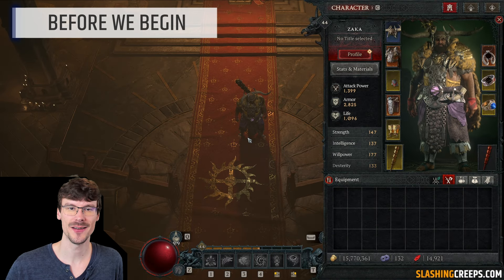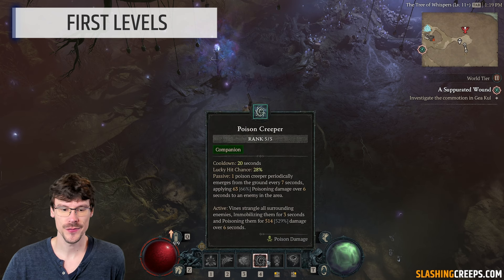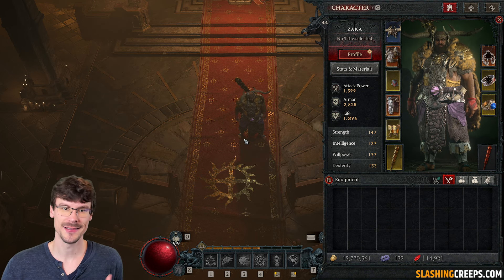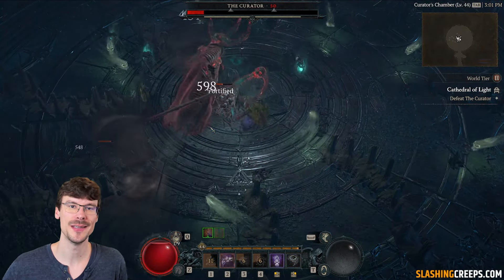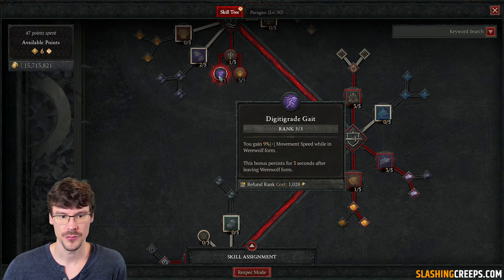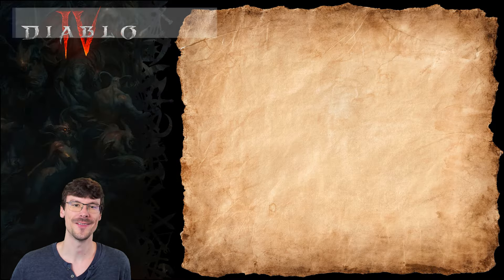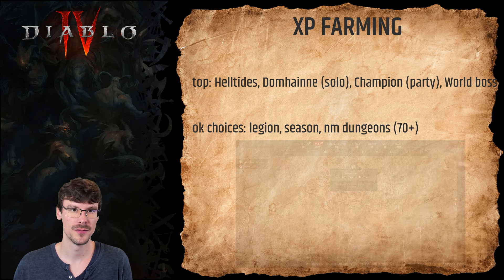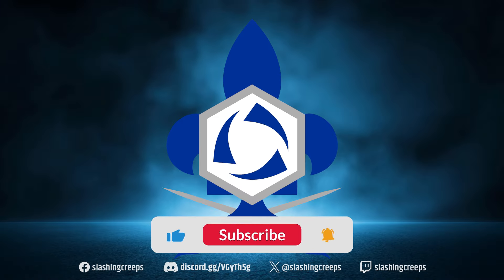Best Leveling Druid Build Diablo 4 Season 4, easy experience from level 1 to 70!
Diablo 4 Leveling druid build, to easily go from T1, T2 then T3 and T4 without using any aspect with Poison Creeper!

Best leveling Druid build Diablo 4 00:00
Preamble, season and patch 1.4 00:32
First levels 01:51
Level 45, transition from T2 to T3 02:55
Skills order 04:52
Level 60, transition from T3 to T4 06:11
Recap, all the points to remember and paragon 07:12
Best Diablo 4 Experience Farming Zones 08:01
Bonus Aspects 08:42
Experience Buffs 09:15
All on D4 on 09:37

You will be able to easily level up your druid for the new season of Diablo 4, from level 1 to level 70 and more in T4! You can then move on to the build of your choice!